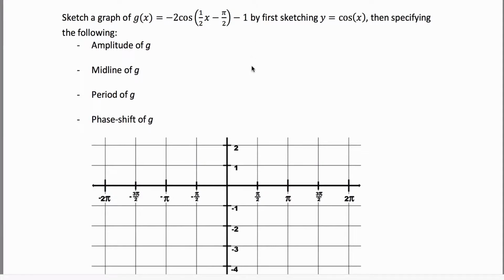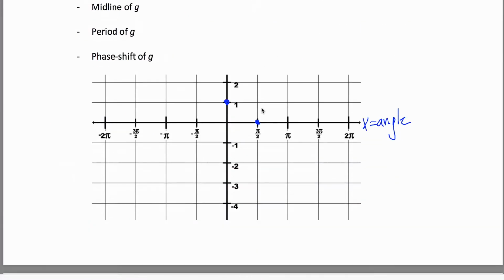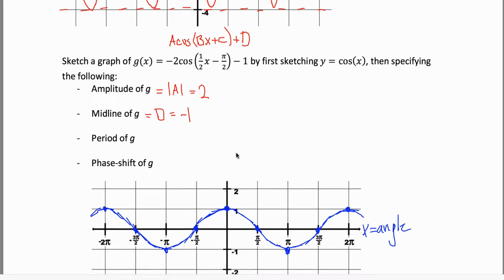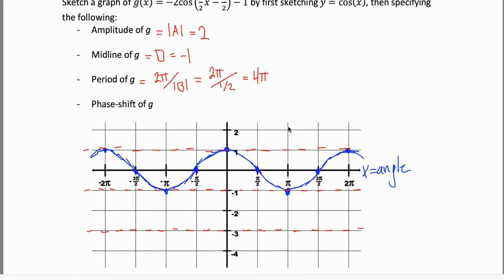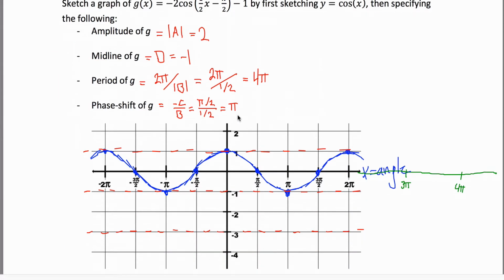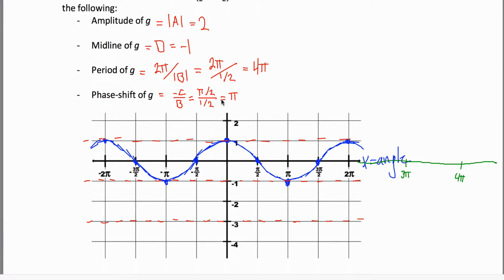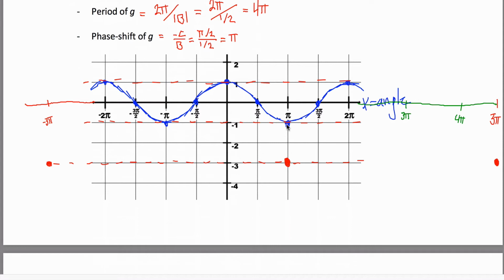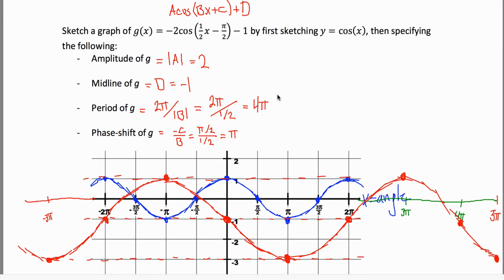graphs of sin & cos II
amplitude, midline, period, phase-shift and graphs of transformation of sin and cos.